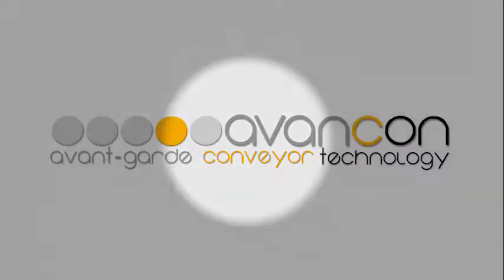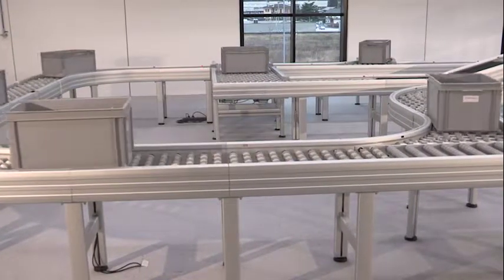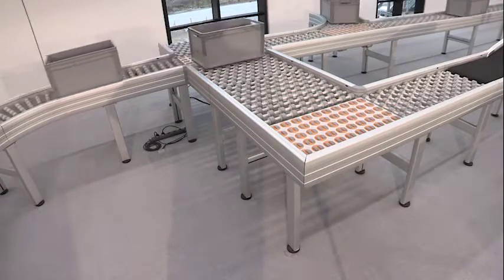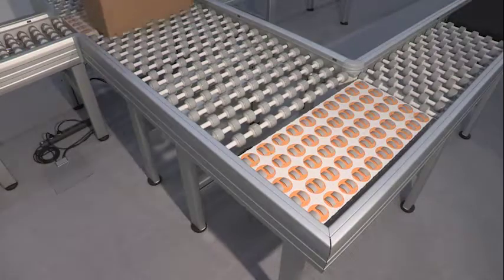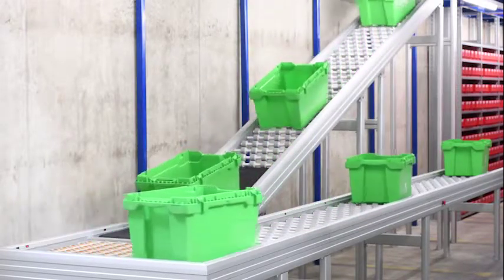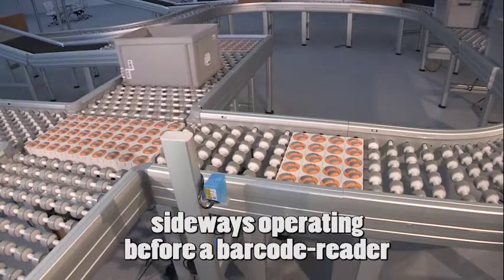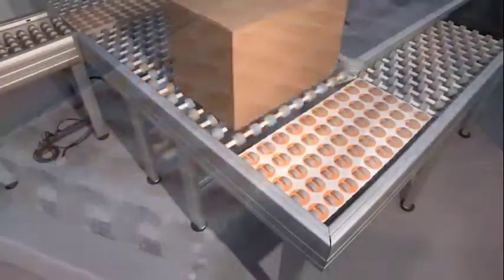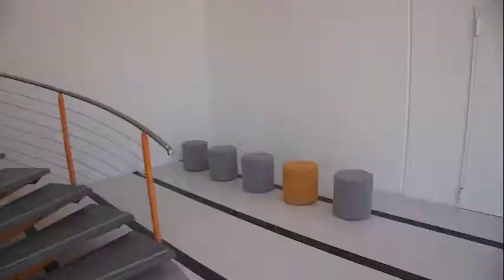The OTU by Avancon: Omni-directional Transfer Unit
How to change conveying direction? - Of course with avancon OTU (= Omni-directional Transfer Unit) tables. An ideal brick in all conveyor systems for distribution and logistics centers.
This video shows switches, diverters, crossings, transfers and sideways movement in roller conveyor systems.